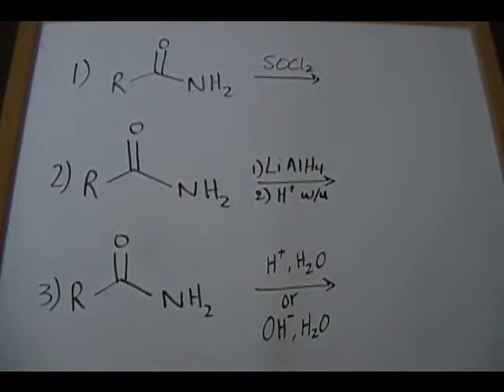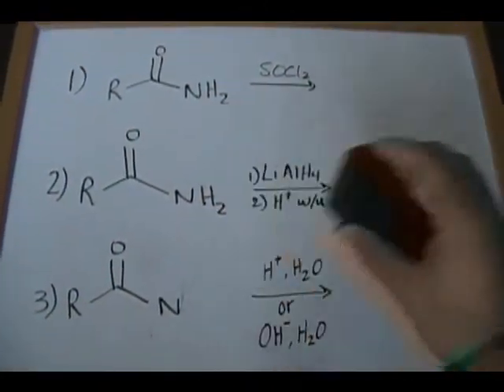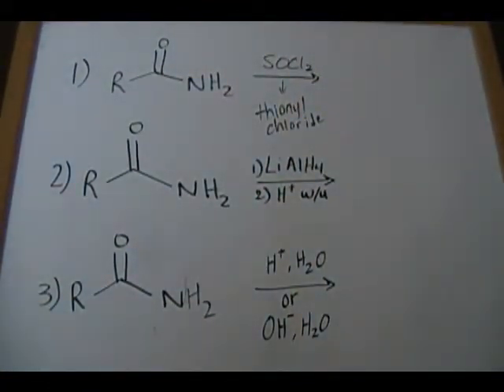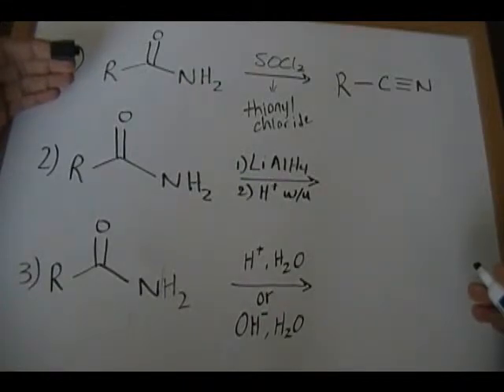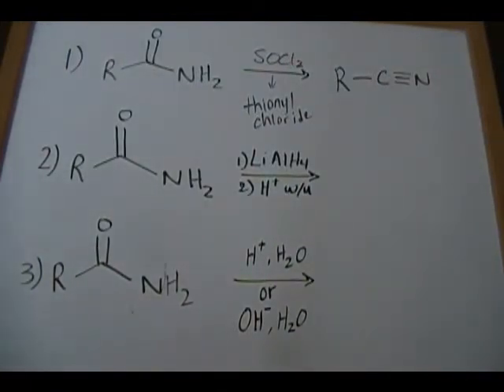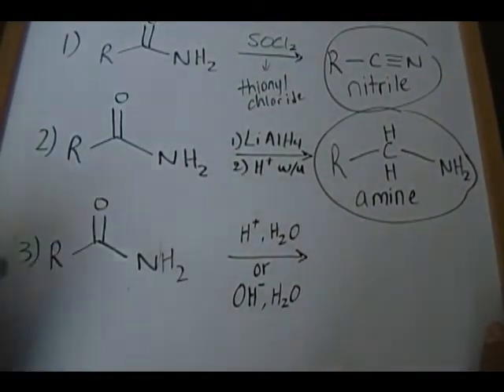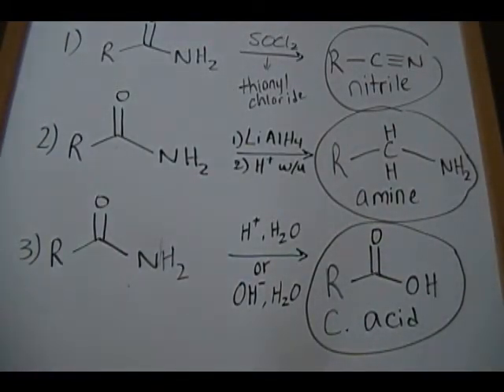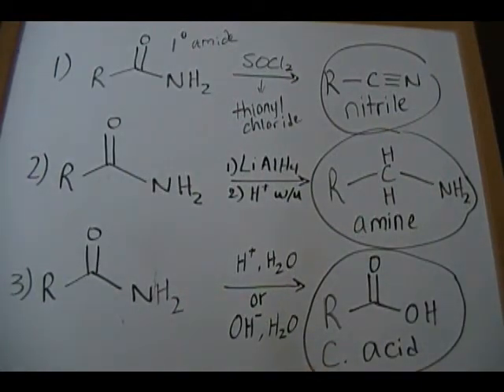Acid Derivatives -- Amides part 1/2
Brief discussion on amides.